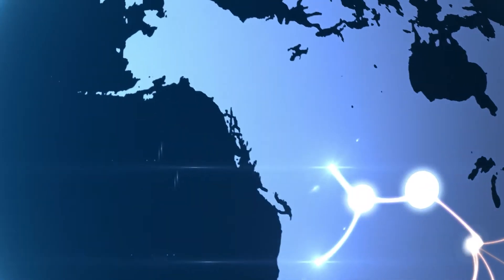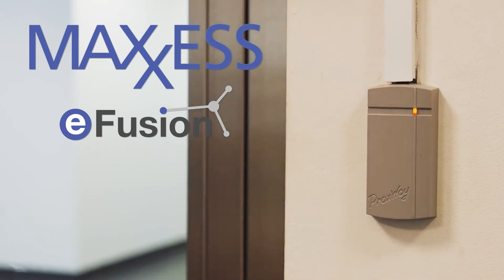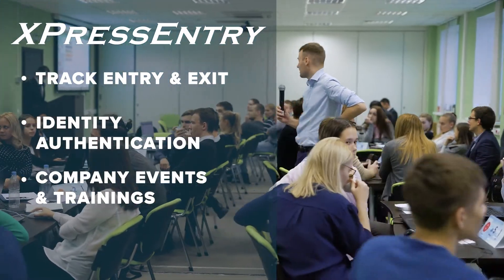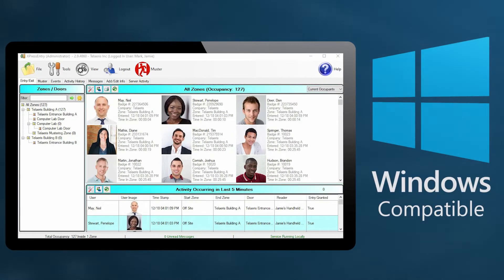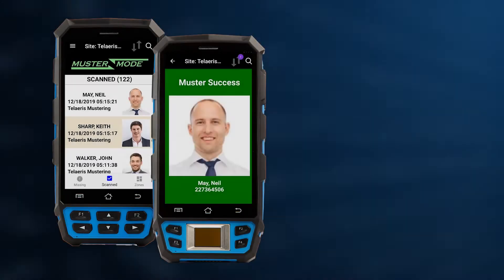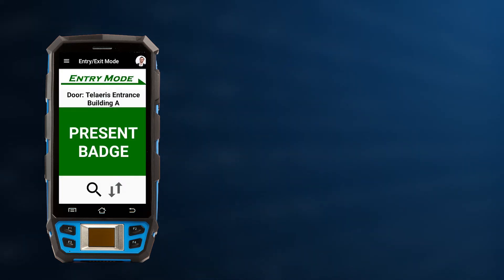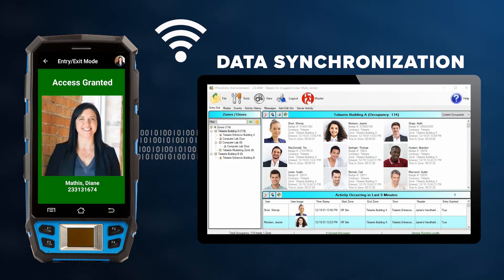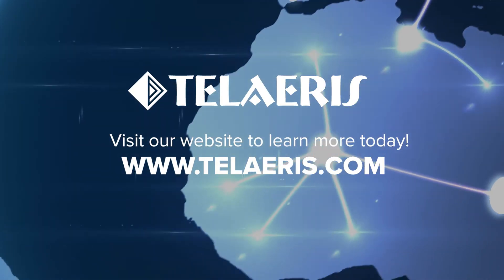Maxxess eFusion & XPressEntry Integration — Handheld Access Control & Emergency Mustering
to learn more today!
Telaeris, Inc.
Enhance your physical access control system with XPressEntry, the handheld safety and security solution from Telaeris. XPressEntry is a hardware and software system for handheld access control, and emergency mustering. XPressEntry software is easily integrated with existing Maxxess eFusion access control systems, while the handheld badge reader can be used from anywhere.

Safety and security professionals can now use handheld readers to track entry and exit where fixed door readers are not practical, authenticate user identity from anywhere, use employee badges for check-in at company events or trainings, muster employees quickly during an emergency evacuation, and much more.

The XPressEntry software application has two components: the XPressEntry Server and the XPressEntry handheld reader application.

The XPressEntry Server operates on a Windows-based desktop computer and natively integrates with  Maxxess access control system, eFusion.

XPressEntry maintains real-time facility occupancy information and up-to-date employee pictures, permissions, and activity through these integrations this integration. XPressEntry records each and every activity occurring on any handheld device and pushes this information to the access control database.

XPressEntry simultaneously pulls any new activity from the access control database and pushes this information to all connected handheld devices. Because each handheld reader stores a real-time copy of the facility occupancy database on its internal storage, it can be used both online and offline. If the connection is lost or simply unavailable, all stored activities are pushed to the XPressEntry server as soon as the connection is re-established.

XPressEntry applications have been penetration tested and certified, secure against external threats with appropriate protocols and encryption in place.

Telaeris is committed to excellence and delivering the industry’s best handheld reader solutions for physical access control systems.